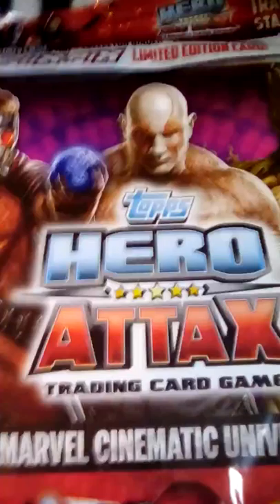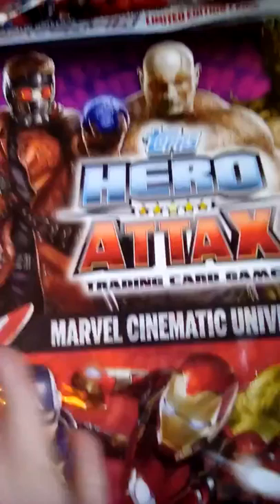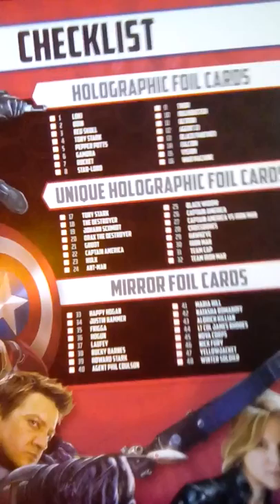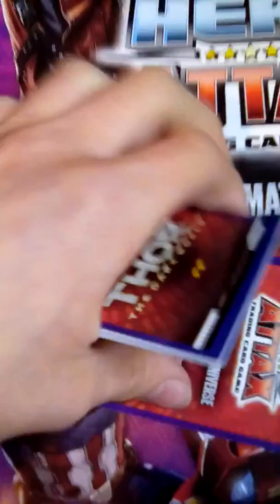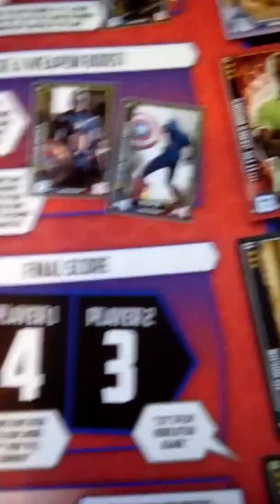Hero Attax 2016: Marvel Cinematic Universe - Starter Pack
In this video I will be looking at the starter pack that comes with a poster/game rules, game mat, binder & 1 packet of cards with a limited edition flix pix card.